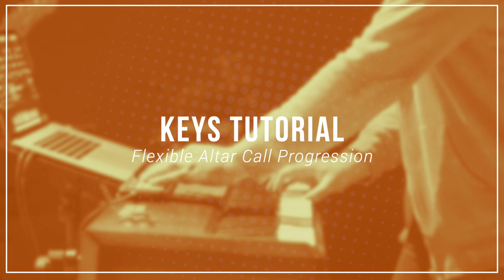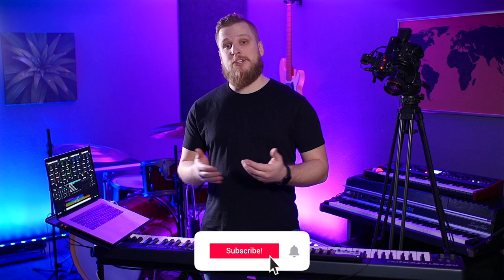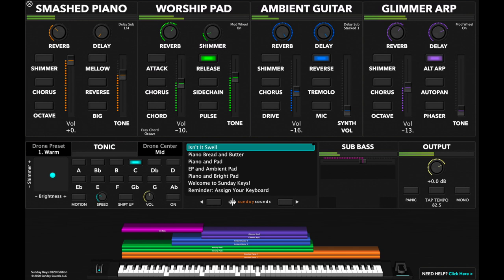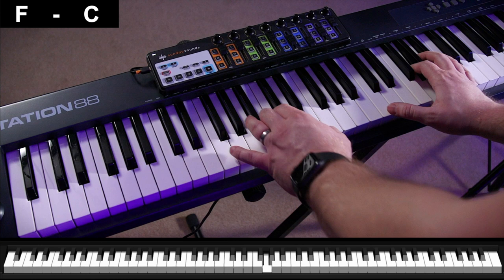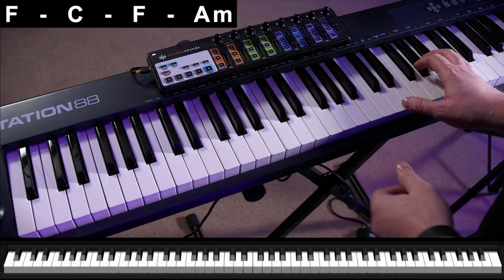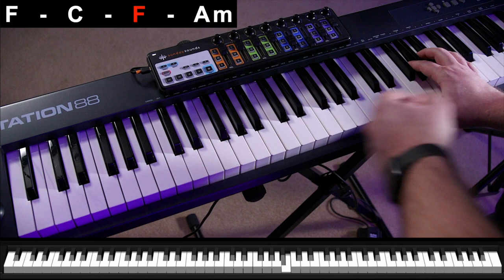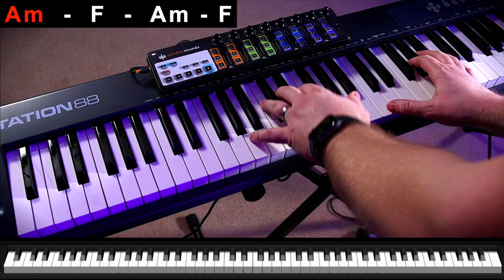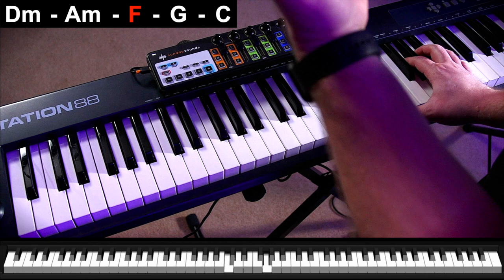Worship Keyboard Tutorial: Simple Altar Call Melody (or Motif)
In this video you'll learn a simple melody that can fit over different chord changes! This is just the kind of lick to have in your back-pocket for times when you need to improvise and cover transitions.

You'll also learn how to make simple adjustments to keep it interesting over a longer period of time.

David is using the 'Isn't It Swell' layered patch included in Sunday Keys

Video Gear